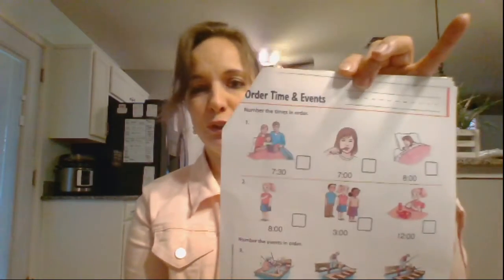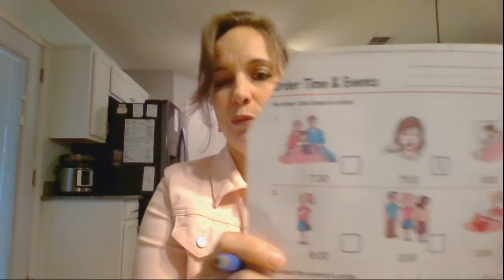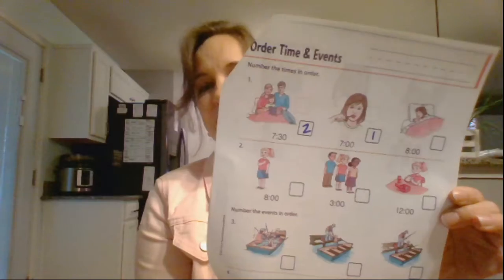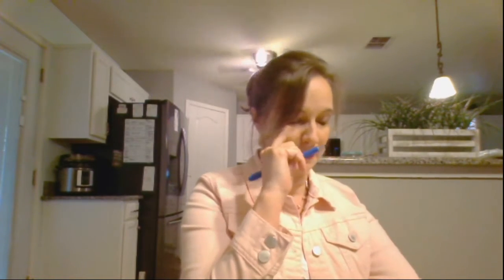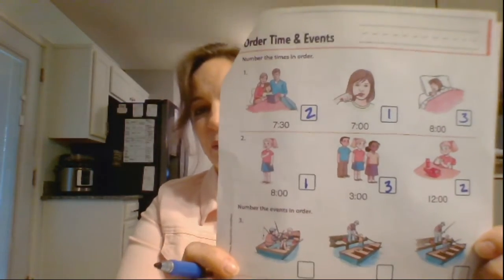first grade math Mon., April 20